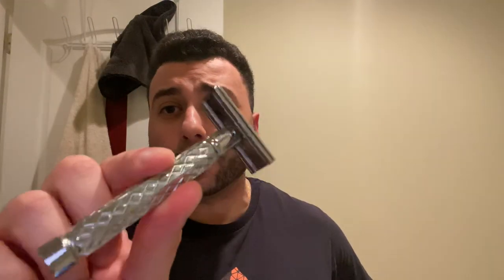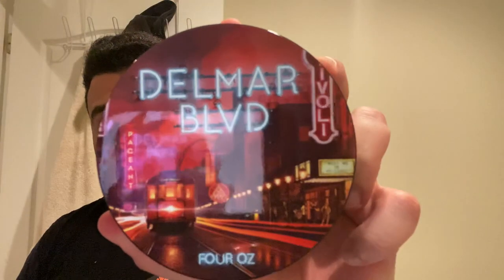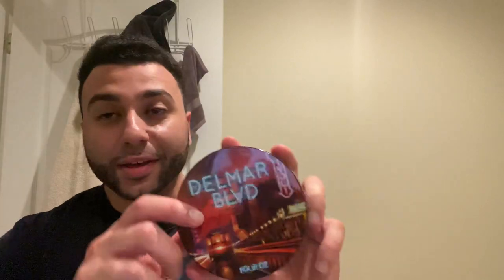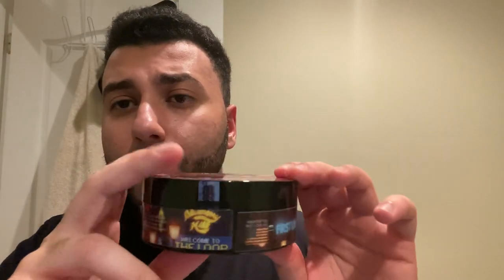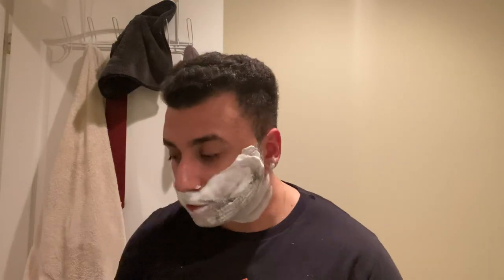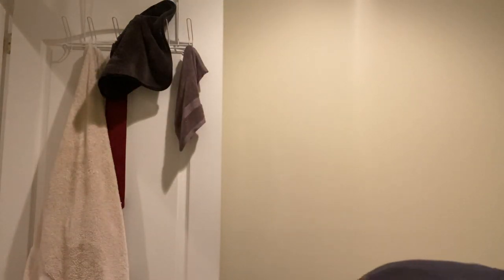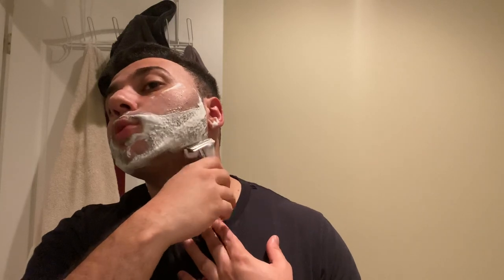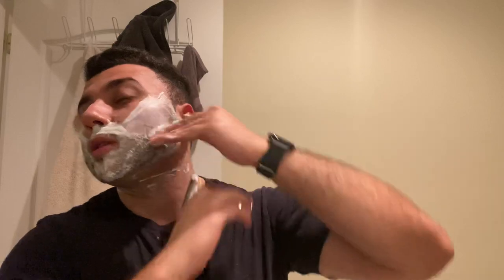Trying First Line Shave for the first time!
Soap: Delmar BLVD by First Line Shave
Blade: Feather
Razor: Paradigm Diamondback
Brush: Declaration B7